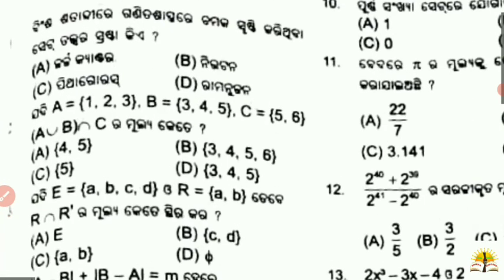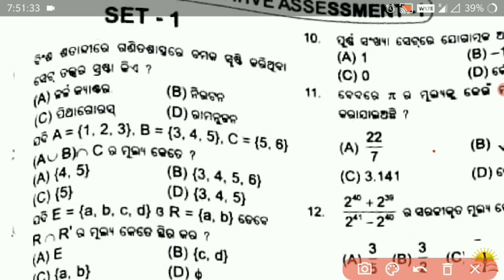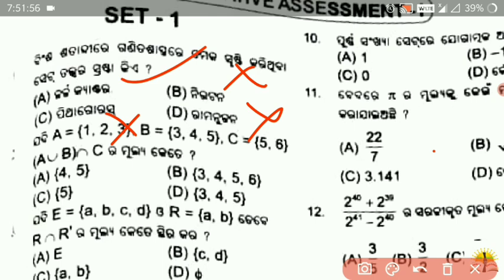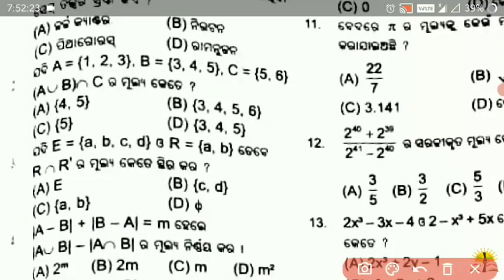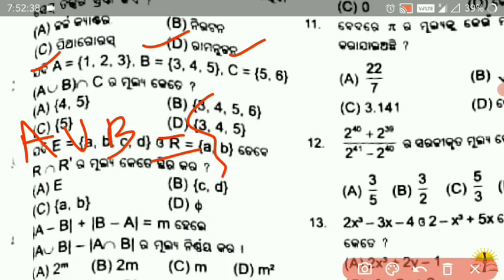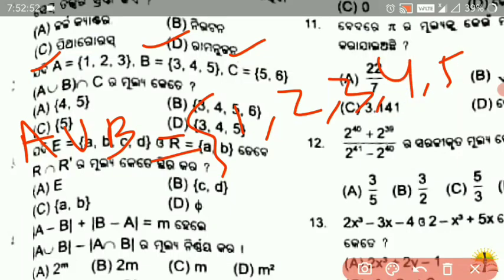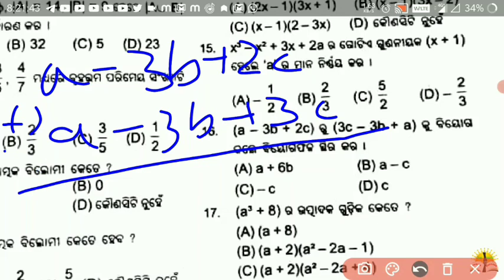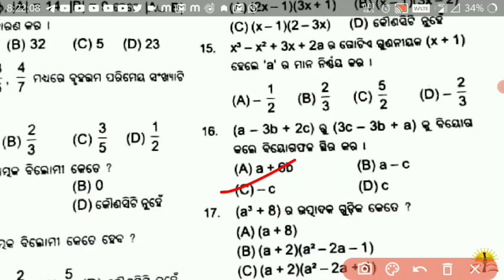Class-9 SA-1 Exam 2022/Sample Questions/ Mathematics/ ପରୀକ୍ଷା ପୂର୍ବରୁ ଥରେ ଦେଖି ନିଅ।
English Answerkey:-

MIL Answerkey:-

2.